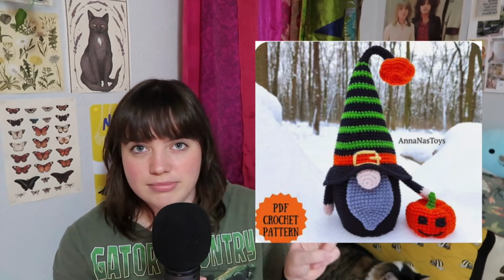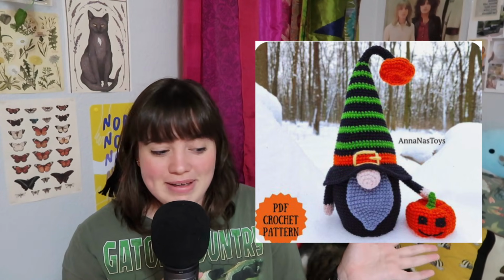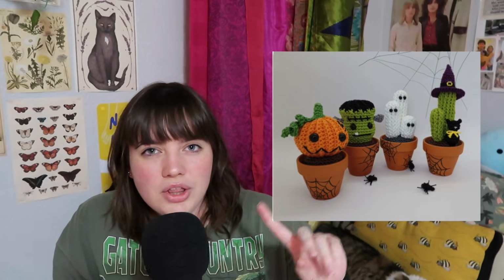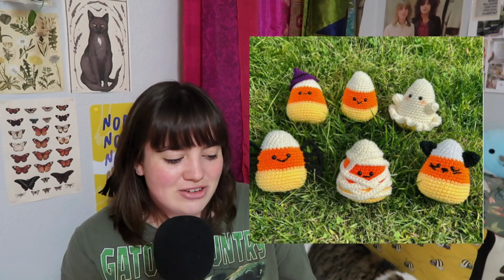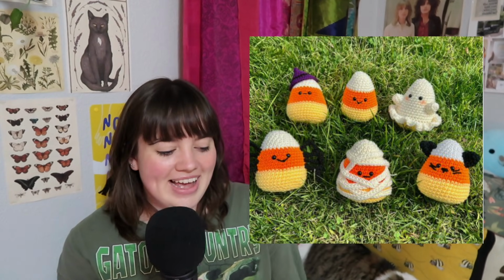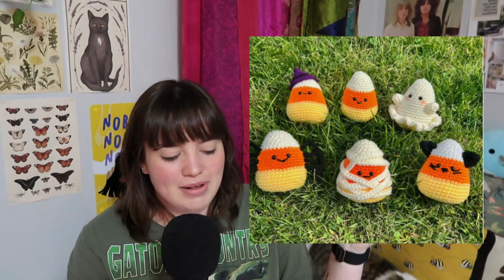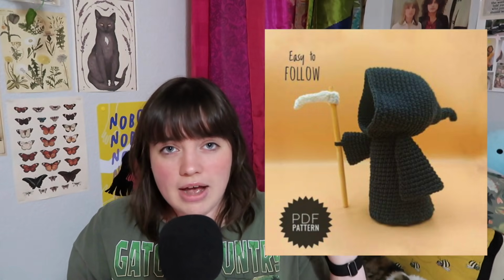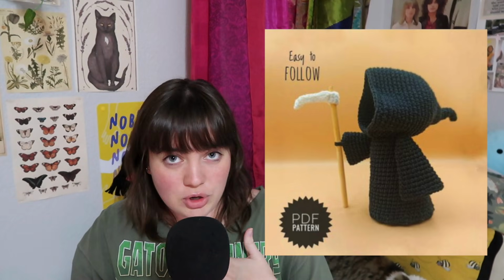50 easy HALLOWEEN crochet project ideas with patterns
50 HALLOWEEN DECOR crochet ideas -

2- gnome
3- cute bat
4- halloween cocktails
5- ghost face
6- skeleton with dog
7- vegetable snail
9- sugar cookie sweater
13- dressed up candy corn
14 - spooky dipped apples?
15- hocus pocus doll
16- pumpkin bandanas
19- grim reaper
20- bat pumpkin
21- halloween donuts
22- cat ghost
23- cat pumpkin
24- ghost pumpkin
29- nightmare before christmas characters
30- oogie boogie keychain
50- comment if you are dressing up for halloween!

Intro 00:00
Halloween crochet ideas 01:19
Outro 10:44